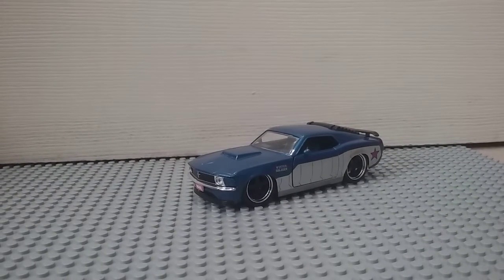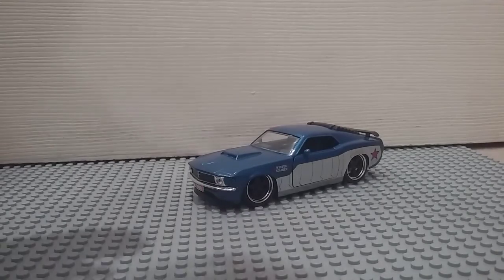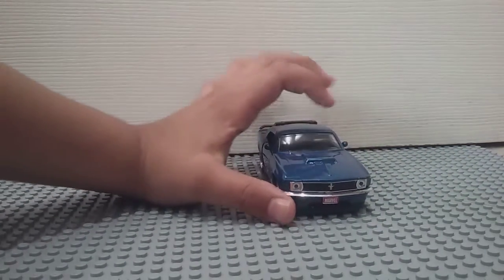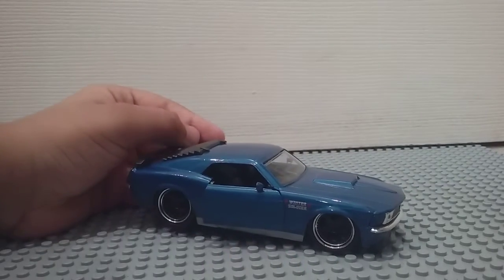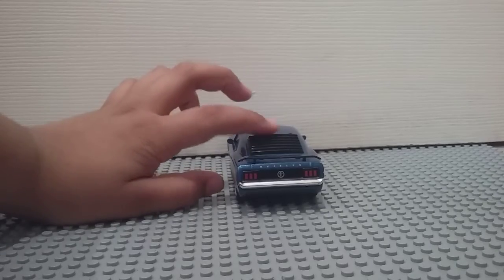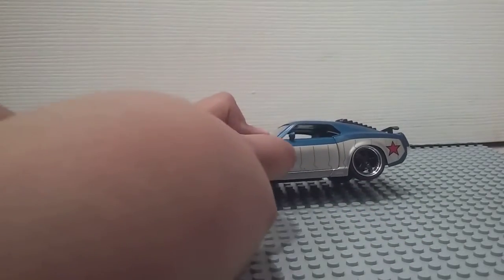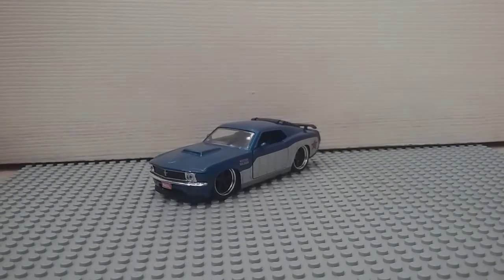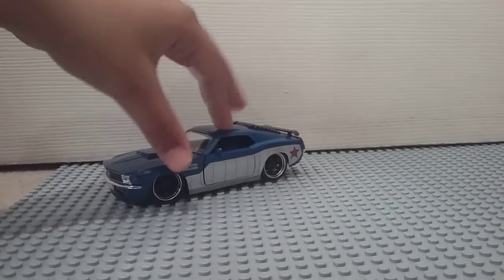jada toys winter soldier car